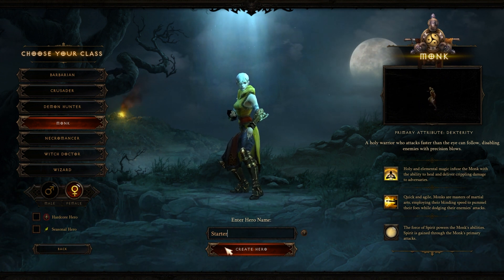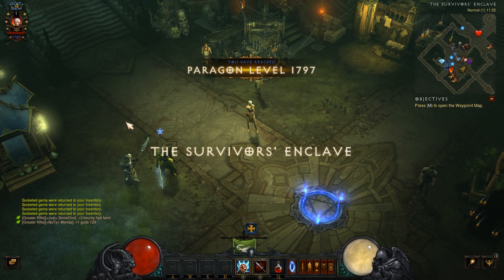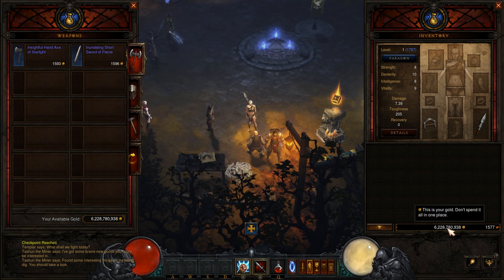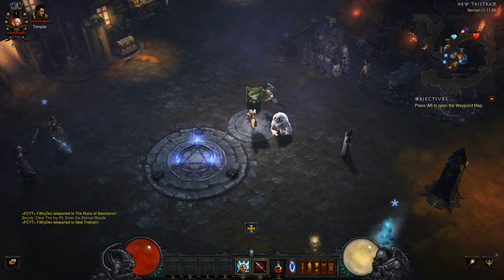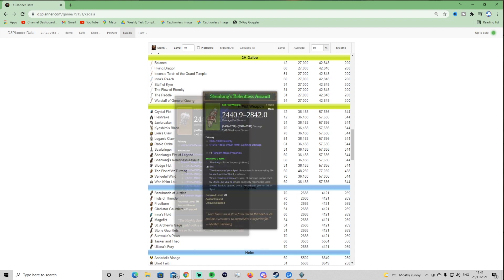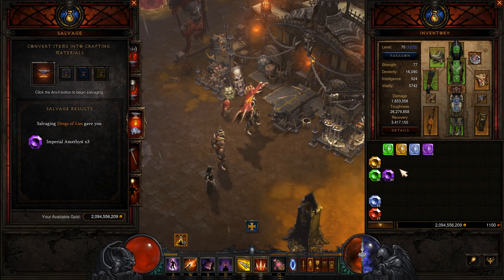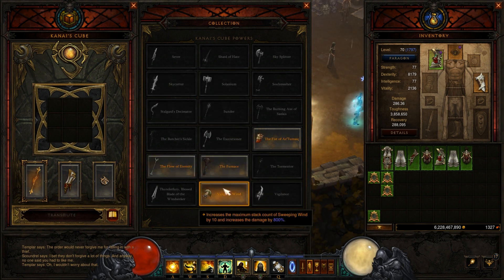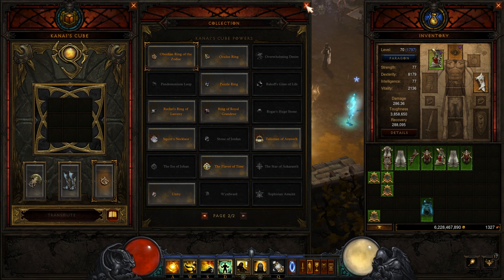Monk Starter Guide (Season 25 Soul Shards)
Monk will be very popular in Season 25 Diablo 3, the season of Soul Shards. Mystic Ally looks like it will be the strongest build in the game

Written Guide

First steps

Make toon & load in
Beat CR (rax guide)
Equip pet, wings
Vendor life per second gear and weapon (only a douche steals from their friends)
Boss bounty/Cube - Master but drop if too hard - Act 2 to get Dreg of Lies, the pet soul shard
Level 20 - do Rakanoth to try for the Sliver of Terror Soul Shard (increases cool downs but increase damages)

CR bag

Upgrade 2H daibo - check level reduction
Flow of eternity - Seven Sided Strike
Balance - Tempest rush (get bracers)
Flying dragon - great for Mystic Ally/Inna
Incense torch temple - WOL (get bracers)
Inna - hey, it’s one more piece
The other 3 are cock flavoured lollypop
You can do 1H Fist Weapons as covered in the video but I would do Diablo myself

Shards
Boots (62% chance of Crudest - AMAZING t4) if get LTK boots they are decent too
86% chance of some leg
If trying to match bracers - 47% chance of getting match

How to level

Massacre bonus in Temp of first born (start new game after chest)
EP, Mystic ally
Curse chests
Resplendent chests
Pylons/ Pools of Reflect
Check vendors every time
Good skills
Use your modifiers
Exploding Palm - DOT
Mystic ally and boots = t4 from level 27 (water)
Dashing strike - blinding speed - dodge
Mantra salvation - all res
Serenity - ascension
Blinding flash/ relentless passive
Generator (crip wave concussion)

Passives
Resolve (20% DR)
Guardians path if duel (dodge)
Beacon of Y’Tar (CDR)
Transcendence

Level 40 - 2h axe. 2h mace
Life per hit
Crowd control

70 in 2 hrs is possible
Can do journey and get Sunwuko if have VENGFUL WIND
LOD and build Inna ASAP